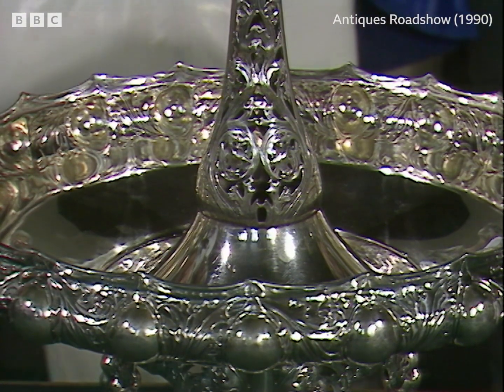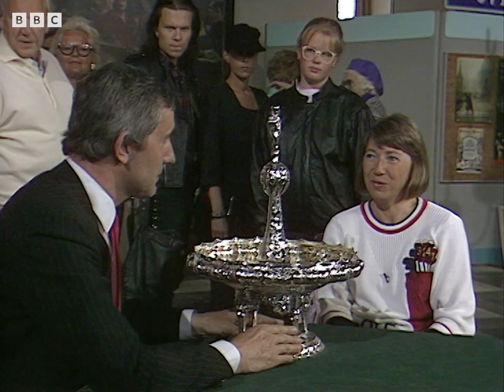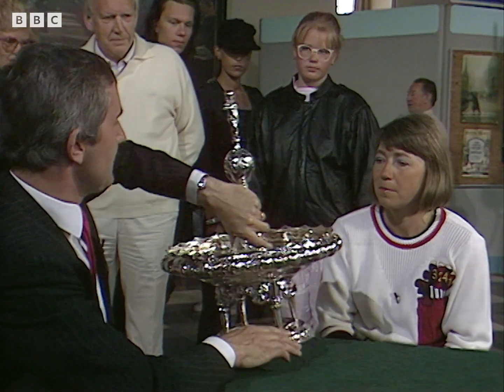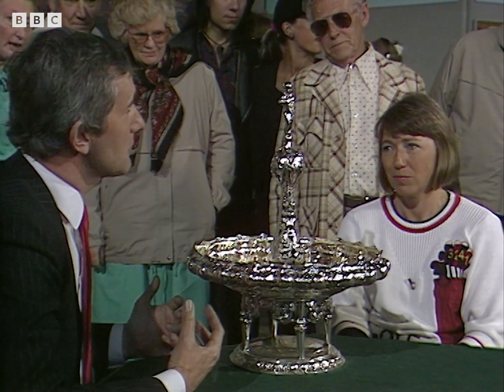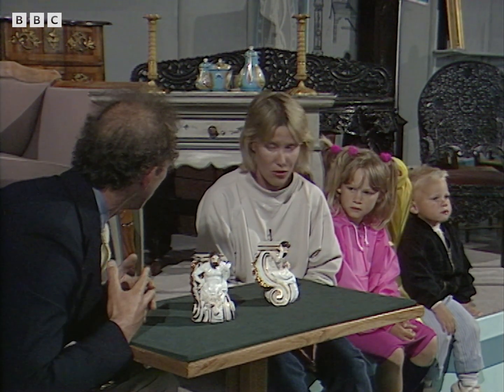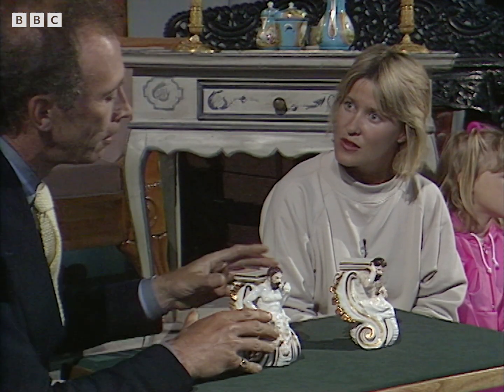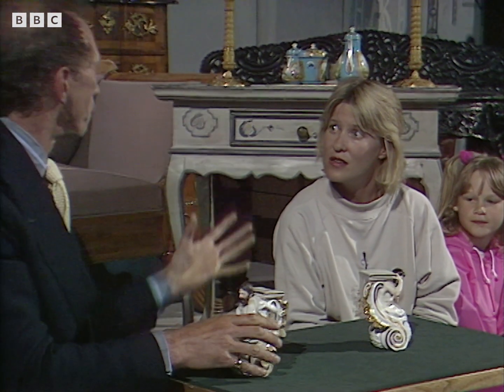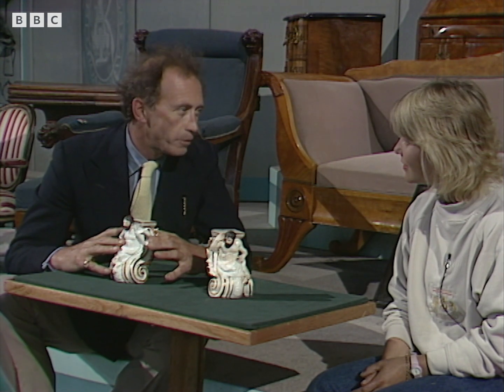These Beautiful Porcelain Figures Have A Surprising Value… | Antiques Roadshow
*All valuations were correct at the time of broadcast.* These figures were bought at auction and now may be worth ten times what they were originally bought for. Hugh Scully and the experts from Antiques Roadshow take a look at some fantastic antiques and the history and stories surrounding them. This clip was filmed in Denmark in 1990.